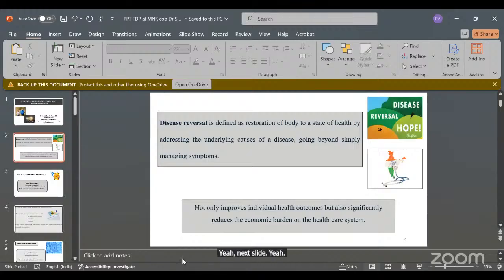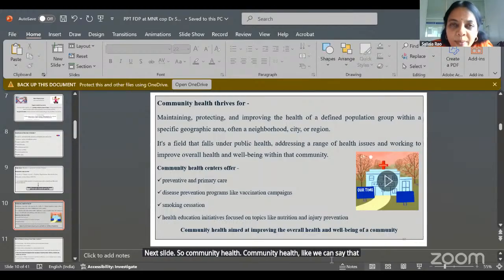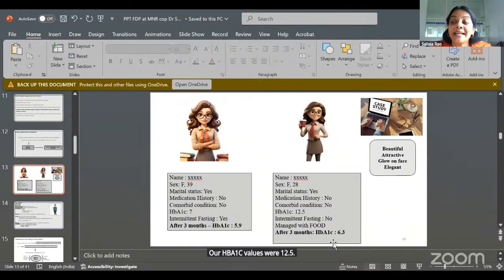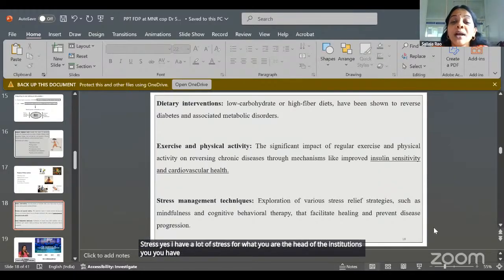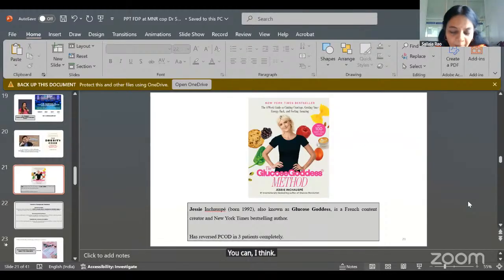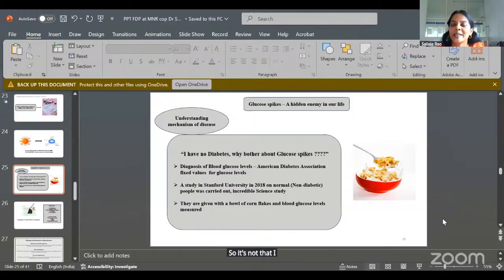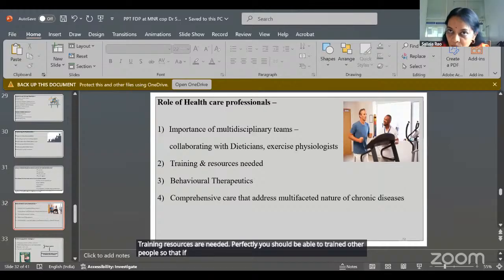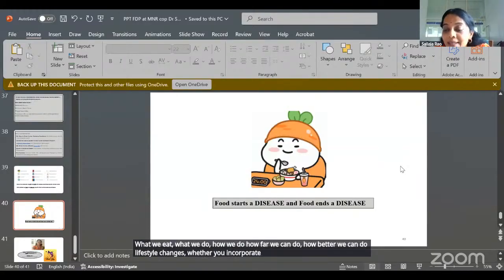One Week Online Faculty Development Programme on “The Future of Pharmacy - Trends and Opportunities”